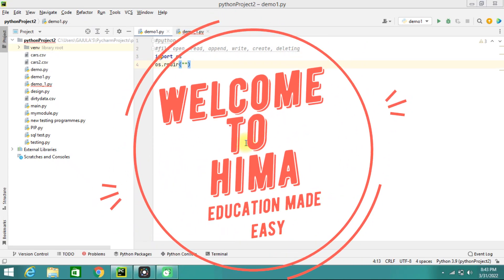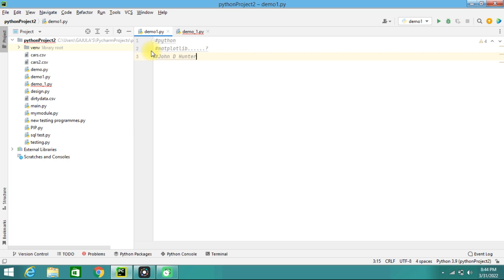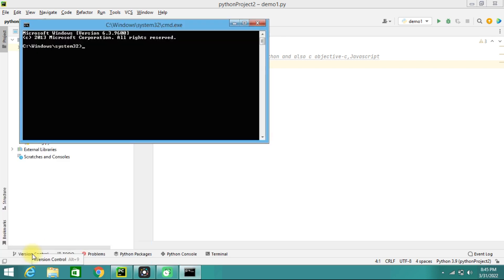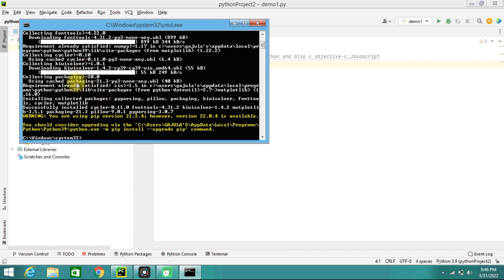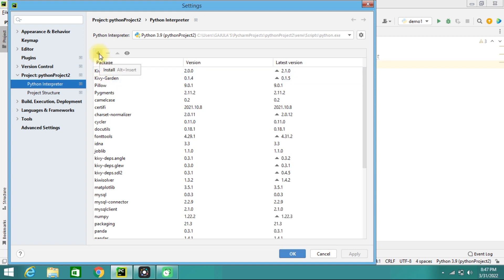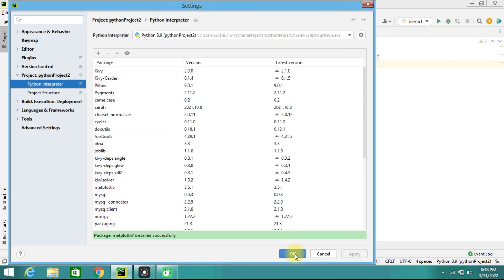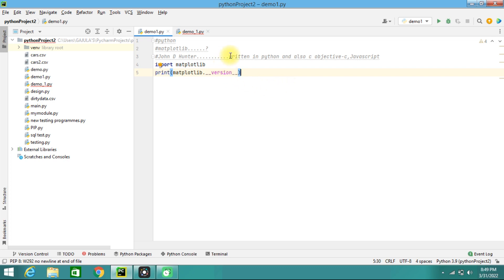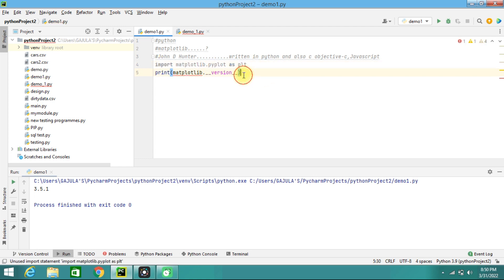# 40 MATPLOTLIB MODULE IN PYTHON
HOW TO INSTALL MATPLOTLIB IN PYTHON USING COMMAND PROMPT, AND AS WELL AS PYCHARM INTERPRETER
HOW TO SEE THE VERSION
USING MATPLOTLIB TO DRAW SIMPLE LINES, POINTS, COLOURING THE LINE, COLOURING  POINTS AND HIGHLIGHTING THE POINTS